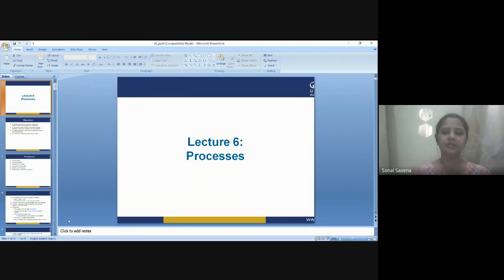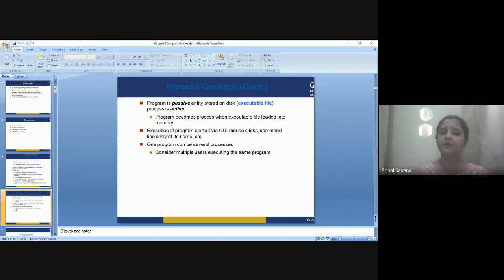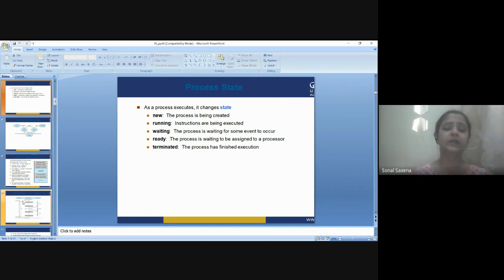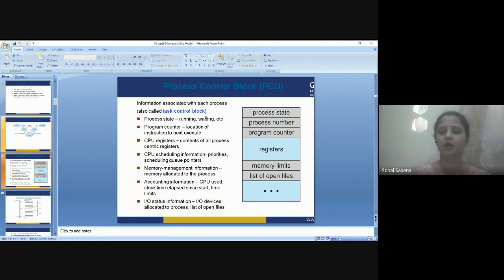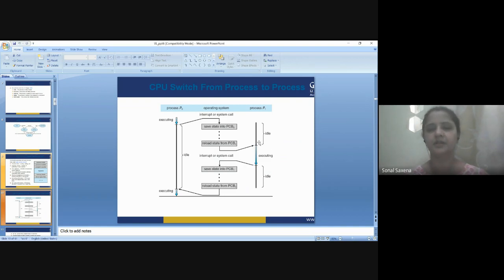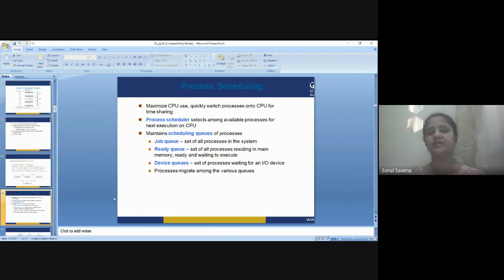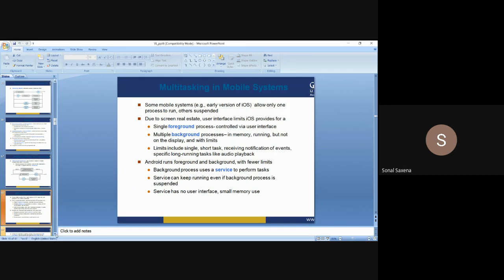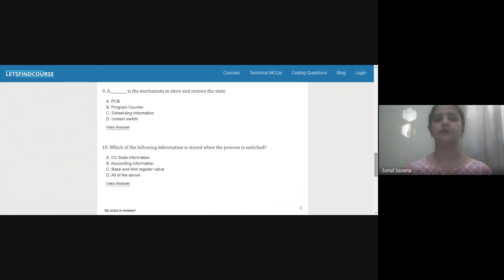OPERATING SYSTEM-6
TITLE: Process in OS
Sonal Saxena
Description: The tutorial is aimed at the detailed understanding of the A process in OS which is simply a program in execution: an instance of a program execution or a unit of work individually schedulable by an operating system. OS keeps track of all the active processes and allocates system resources to them according to policies devised to meet design performance objectives. Here I have covered the complete life cycle of Process and the PCB, which is the data structure it uses for the organization of its task.